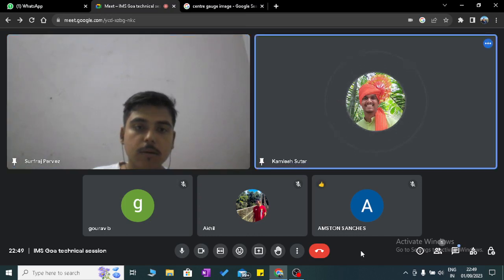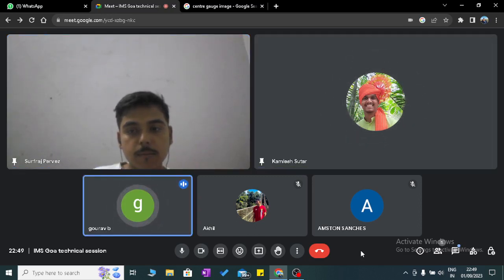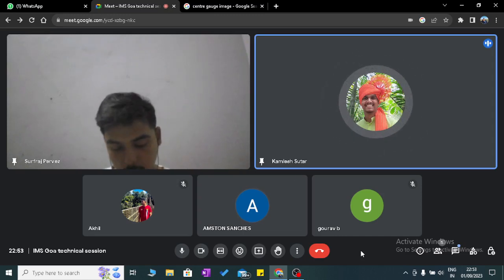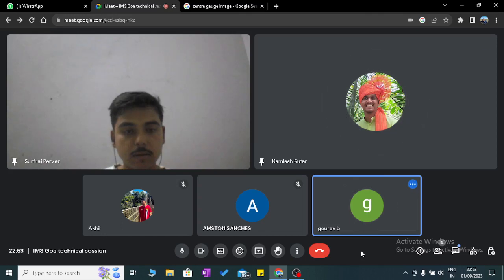GME Interview (Miscellaneous-Technical Discussion)|QnA🎯||with SURFRAJ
In this video, We have discussed all the compiled MISCELLANEOUS IMS-GOA testimonial questions along with the cross question.

Our best wishes and support to every member of the Let's Learn/MND community appearing for the Interview. We hope you all will give your best shot🎯.

1. Volume of cone & Volume of cylinder
2. Pressure of air in bike tyre
3. What is a fuel cell?
4. What are the types of fire extinguisher used on ship?